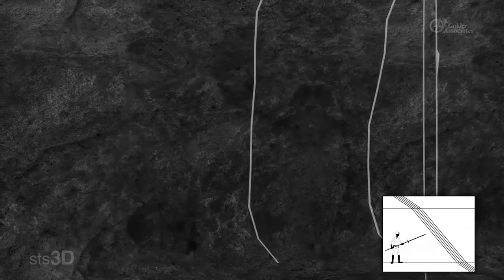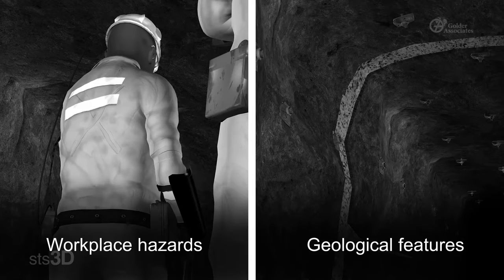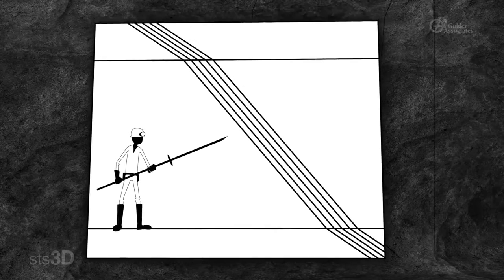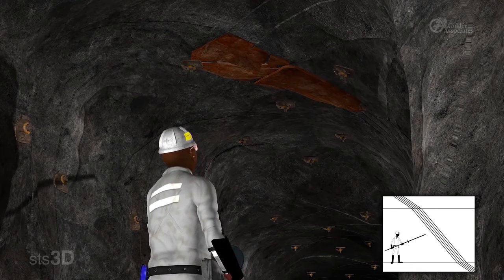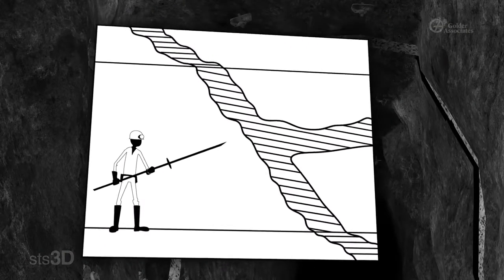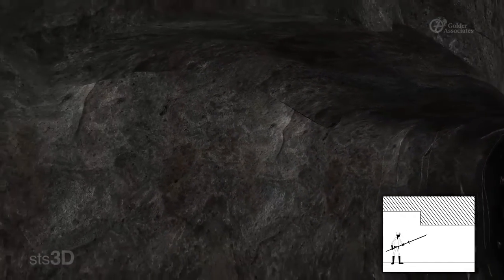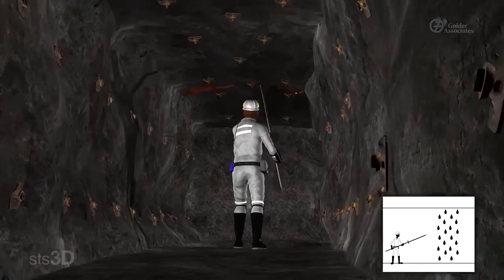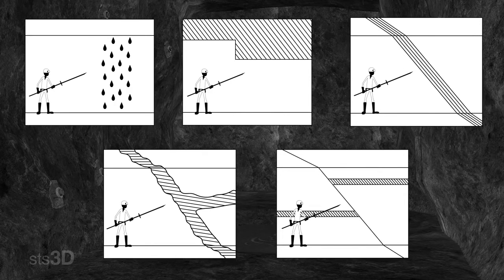Hazards Platinum Identification Mine Health and Safety Council